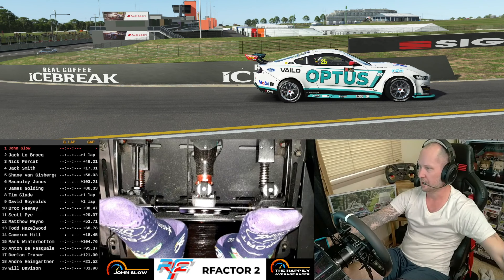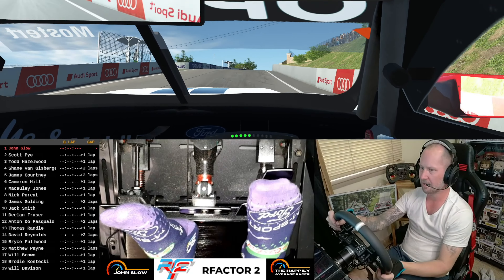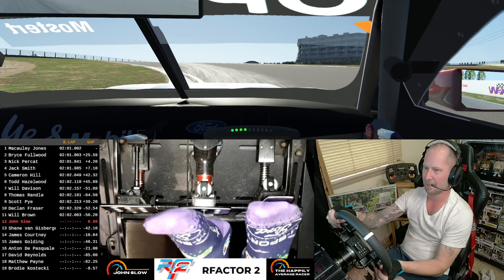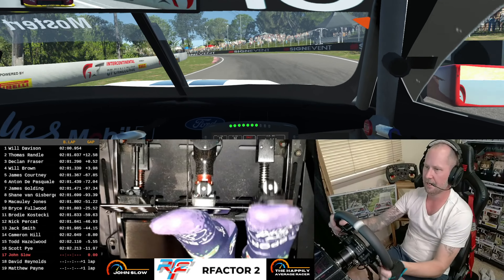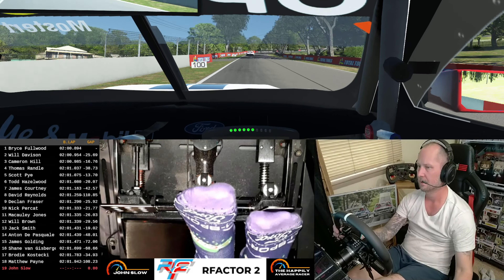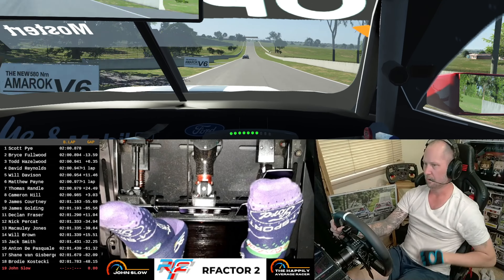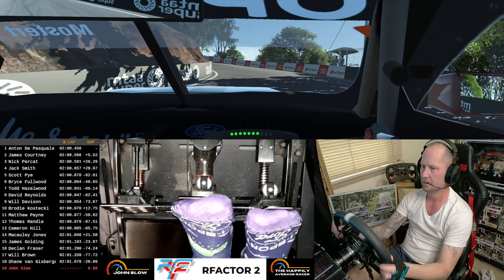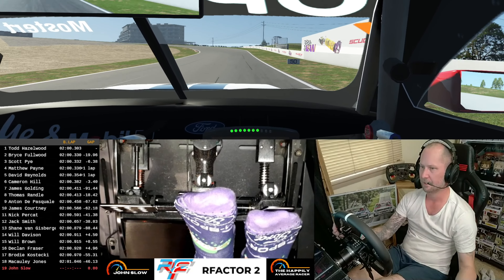Gen 3 V8 Supercars FINALLY Hit The Track!! FVR 2023 Mod for rFactor 2 - Bathurst